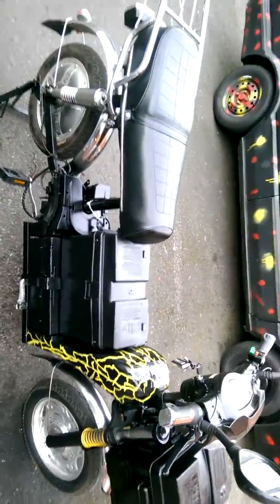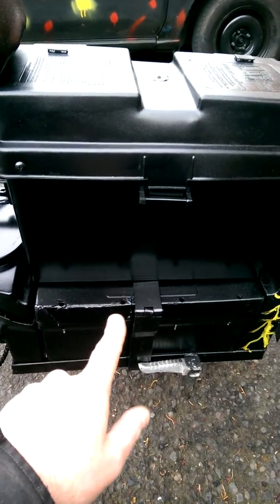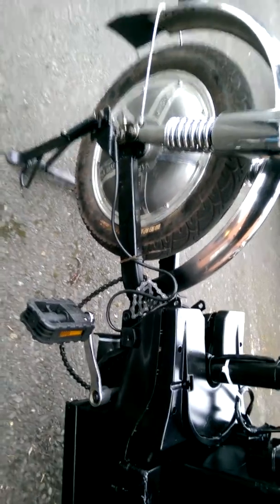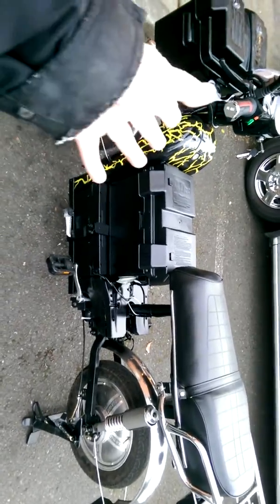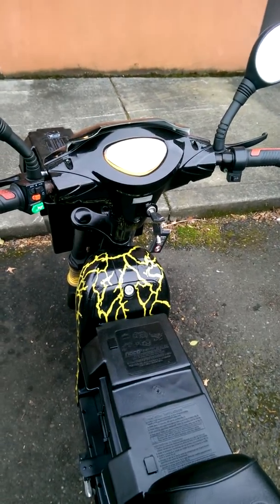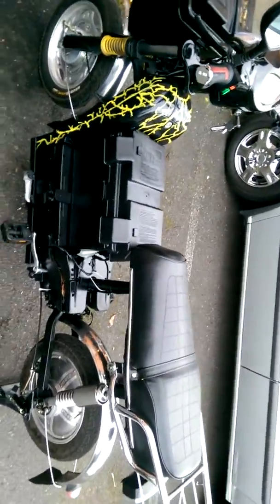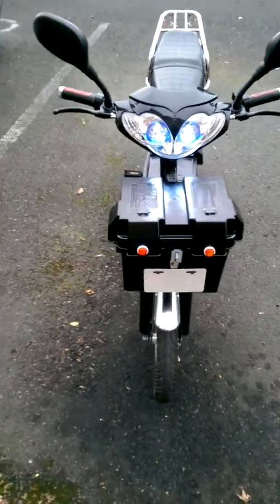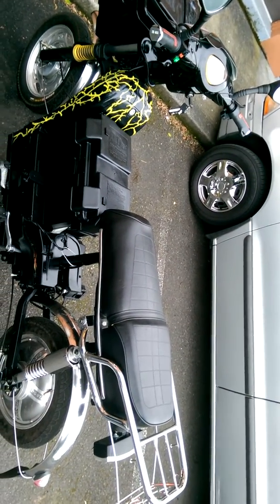Custom 2015 HJJ 450W e-bike. Shenzen China assembled in the US. part 1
2014 custom electric bicycle:

No insurance needed, no driver's license needed.

Great for folks who need transportation where the bus doesn't go.

Two NEW(10/2015) 20 Amp-Hour Battery packs in parallel (5s2p) for a range of about 30 miles. Yes, that's 40 AH total, not 20, not 12, double the battery pack for about the max weight you can carry on an e-bike without looking at motorcycle construction.

Includes display with a battery pack "gas gauge" showing state of charge. The batteries were tended with a trickle charger all winter long and run like they should

Motorcycle style seat with rear six pack rack. Those are new.

Independent rear suspension with shocks and a real swing arm like a motorcycle. Rides smoother.

60 Volt 450 Watt motor with fold-able pedals on drive train. Includes safety fuses on power bus.
Front foot pegs allow you to cruise in style.

Top speed 25mph which is limited per Federal law. Yes, it can be made to go faster, but why break the law? For $36 for a full 1000W unlimited controller can be ordered on Ebay and swapped out yourself.

Less than 50 miles on the entire assembly. I rode it only a few times, while I had bikes I assembled to test all last summer. The new frame was painted over to match the plastic, stored indoors to prevent rust and dirt. The handlebars and switches are new, mirrors are new. Harness was rewrapped and hot glued on the ends of connectors to prevent water intrusion and corrosion of connector pins in the wet weather we have here. I wouldn't drive in no more than 6" deep puddles.
Includes assembly and user guide manual written by yours truly.

Several plastic cracks from shipping damage repaired on battery box and front plastic. One slight scrape on left handle bar grip faux chrome plastic end cap.

Includes locking new front plastic cargo box to haul your 110V AC charger and whatever.
Includes rear fold-able cargo racks.
Includes alarm and key fob. Remote start. Standard wiring for motor at 3 phase power and 5 pin hall sensor wires. Includes wires for brake, cruise control, self learn phase angle, alarm, 3 pin throttle cable, and 3 pin speed selector cable.

17" rims and tires are 2.50 scooter front and rear solid steel. Rated for 450 lb total. Brake shoes are slightly used tires are used at 50% tread.

Rear lights and turn signals are bright bulbs for visibility, not some weak array of generic LEDs which might confuse drivers out there.

Built by me, the former mechanic for a Ecomopeds. Do you think I would build my own junk and ride it unsafely?

I need to sell it for medical bills, that's all.

$500 Cash, local pickup only.
Similar models retailed from $1000-$1200.

Can be upgraded with a 1000W controller for full speed without the speed limiter by adding your own controller from Ebay for about $40. But you do it on your own liability.
 The previous few craigslist lurkers wanted a more powerful motor, so I installed one.
It's still limited to 25 mph, but it climbs to that speed faster than before.
If you have read this far, then you are prepared for some real truth in advertising. I'm a former senior field service engineer for electronics and mechanical systems, and not a salesman.

I know how these things work from the engineering perspective and my rates are half the bike shops.

China manufactures about 50 different kinds of electric bikes using 10-15 standardized parts at a production rate of 120,000 bikes a a month in just one factory of dozens. The only custom part about this bike that is unique is the display panel which can be replaced with something similar from a 60VDC forklift battery gauge. The bike can run without the display if necessary, or I can fabricate one from a kit.
You can pedal this bike, go where a scooter can't like bike trails, and is 85% efficient as compared to 30-50% on a gas scooter. Recharges for 10 cents, can park just about anywhere as long as there is a pole to lock it to. Has an alarm.
Legally it is not considered a "motor vehicle" per federal statute 2002.
Assembled by an American and QA tested over 250 of them in the past few years. So far only 2 have come back for parts failure. Minor cost items. Three were crush by cars, one was smashed to the point of not cost effective repair.
Parts are extremely cheap from China and US suppliers.
Some cutting edge technology has been developed for faster and longer rides. Entry level for electric motorcycles start at $3000 in parts for faster than 25 mph.

It needs a brighter front headlight for night riding for sure. Add a car headlamp to one of the 12V batteries on the set with a switch. Simple.